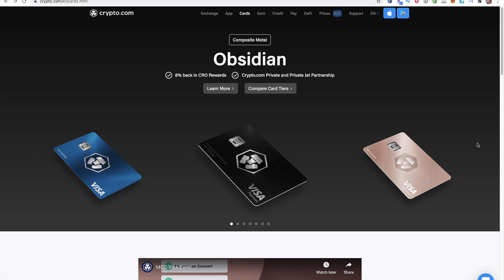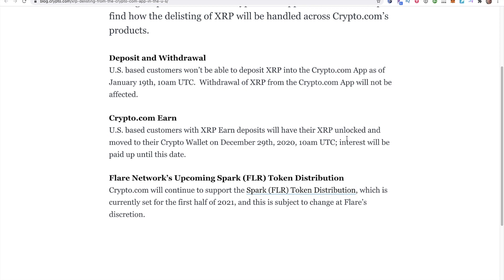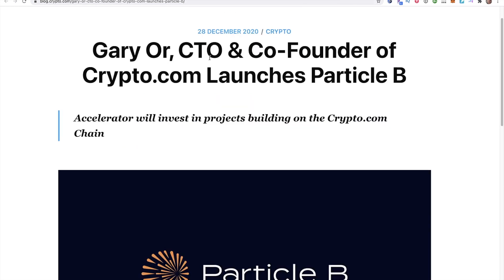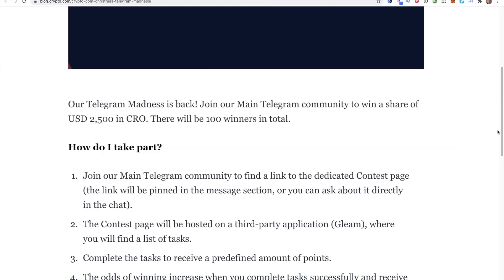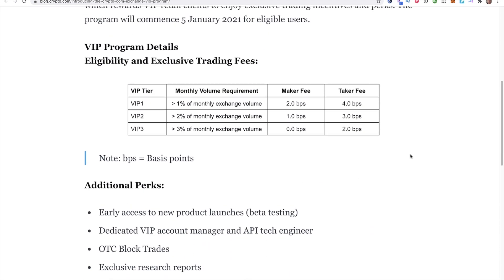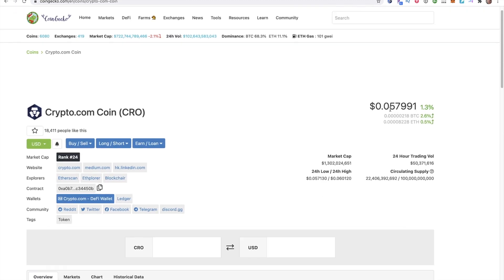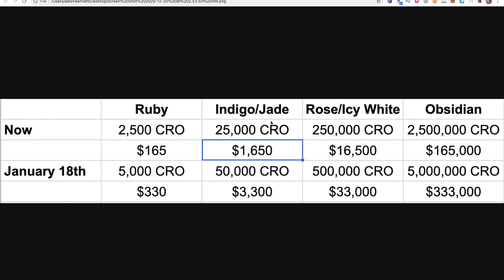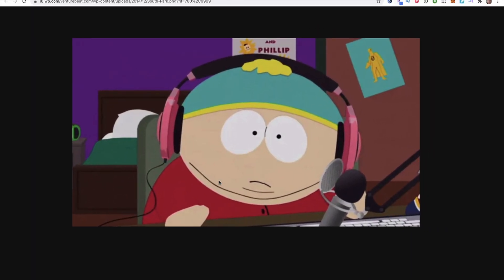Updates from Crypto.com & January 18th Card Staking Increase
⏰ Timestamps ⏰
0:0:00 Why Get A Ruby Card?
0:0:53 XRP Delisted From App
0:1:58 My Thoughts On XRP Crash
0:2:37 Particle B Accelerator
0:3:16 Bonus Yield as a YFI Liquidity Provider
0:3:35 Christmas Telegram Madness
0:4:16 Supercharger Features Zilliqa
0:4:22 Margin Trading Leaderboard
0:4:56 Exchange VIP Program
0:5:30 API Functionality Available
0:5:45 Huobi BTC & renBTC on DeFi Swap
0:5:50 PrestaShop Merchant Integration
0:6:07 Thoughts on the company and cards